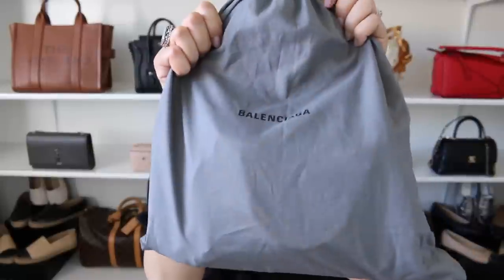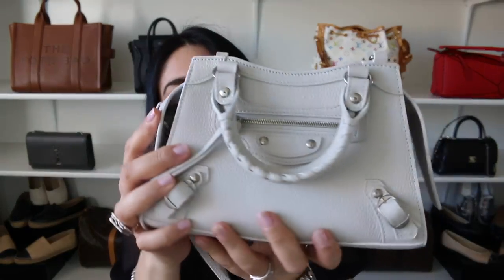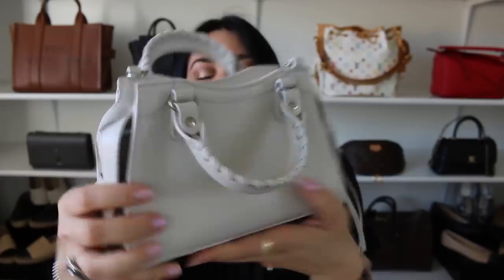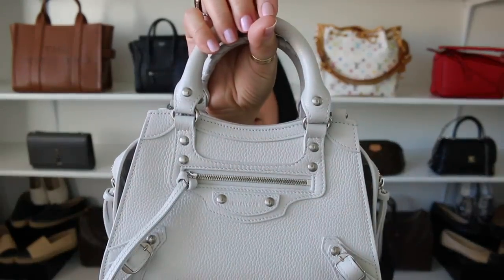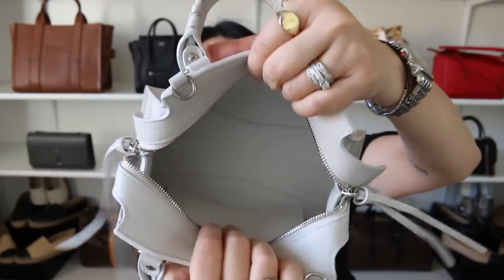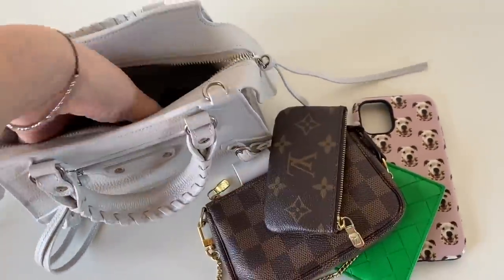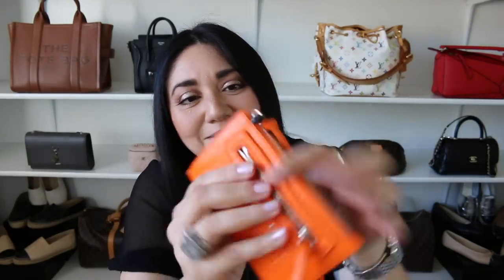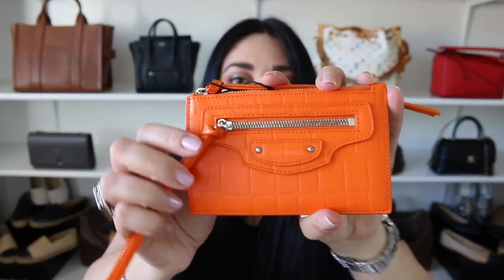NEW GOODIES!!! | BALENCIAGA, DIOR, CHANEL | Minks4All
💋Hi Loves!! Coming to you with a little shopping haul for my newest goodies! The first bag of 2022 (which may surprise some of you!) some accessories and makeup! I hope you enjoy this video! Stay Fabulous!! Xoxox

Dior Oblique Diortwin Square Scarf-Grey & Pink
Dior Oblique Square Scarf (similar styles)
Dior Forever Foundation (Houndstooth)
Dior Houndstooth lipsticks
Chanel Rouge Coco Baume 914 Natural Charm
Chanel Rouge Coco Baume 912 Dreamy White
Chanel No.1 De Chanel Lip and Cheek Balm
Chanel No. 1 De Chanel L'Eau Rouge Revitalizing Fragrance Mist
FARFETCH Code T&Cs:
This offer is valid until 23:59 (GMT) February 21, 2022.

FAVE PRELOVED SITES:

Makeup in Video:
Blush: Hermes Rose Ombre
Lips: Buxom Celeste
Nails: Orly Crystal Wonder